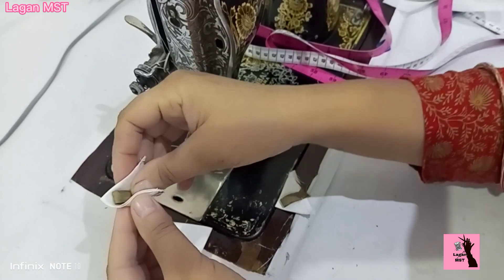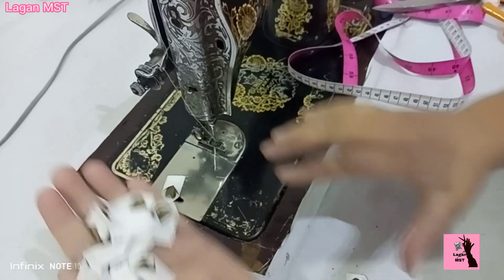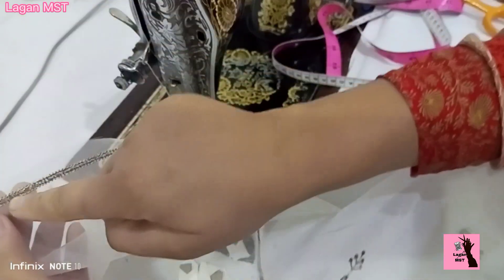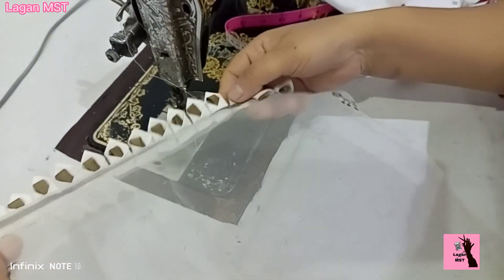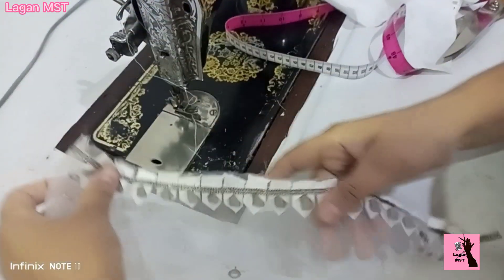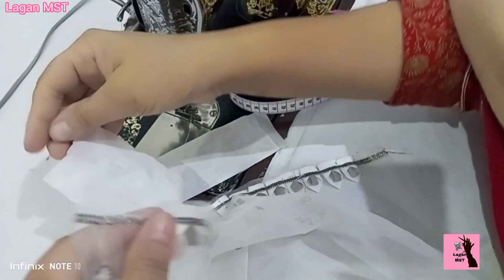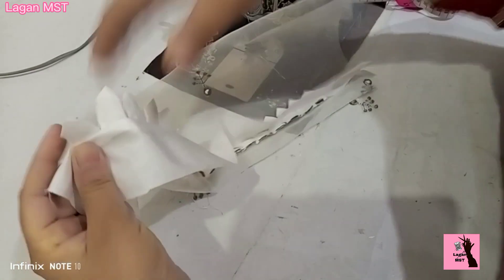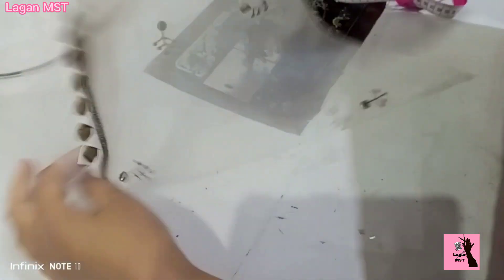Fancy dress sleeves design |cutting and stitching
today i will show u newest fancy dress sleeves design plzz watch my full video thank you.